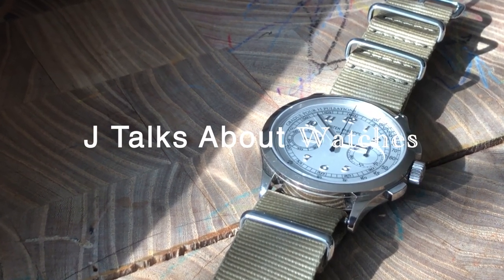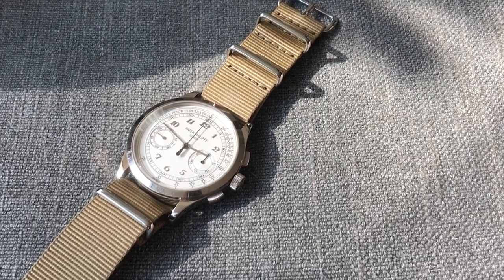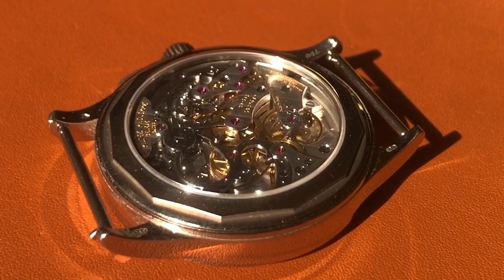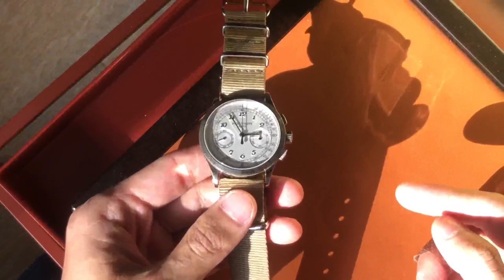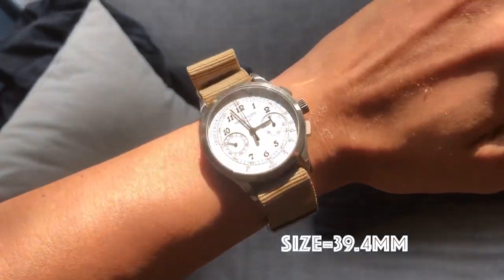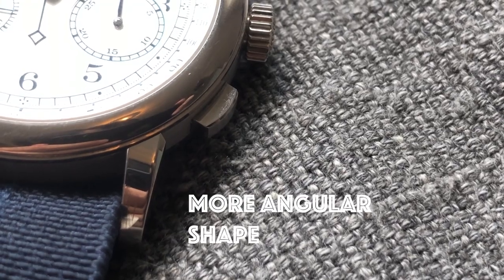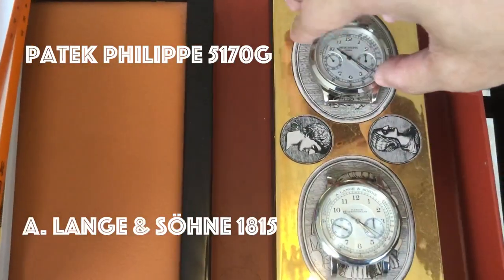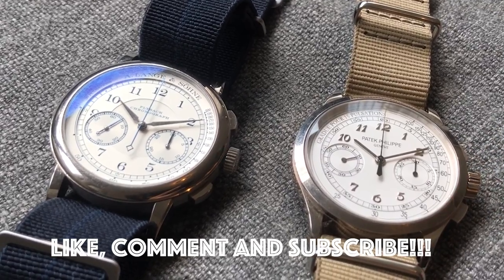Battle of Chronos: Patek Philippe 5170G vs. A. Lange & Söhne 1815 Chronograph Boutique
Hi, today we are looking at two really cool chronographs. One is Patek Philippe 5170G with white dial and another is A. Lange & Söhne 1815 Chronograph Boutique Edition.

Special thanks to Phillips for auction results...